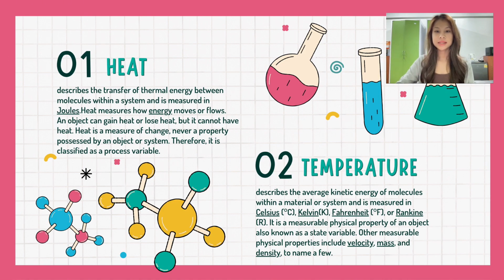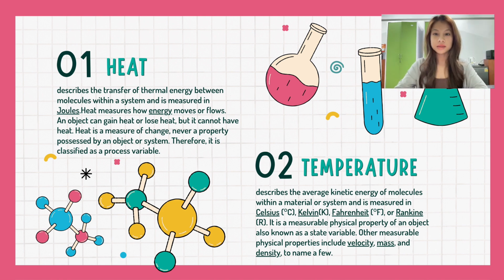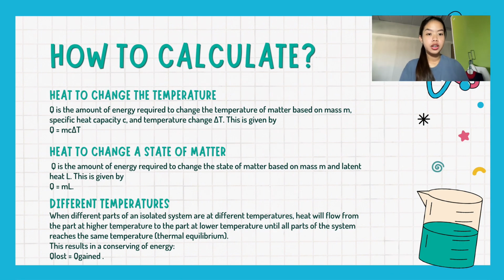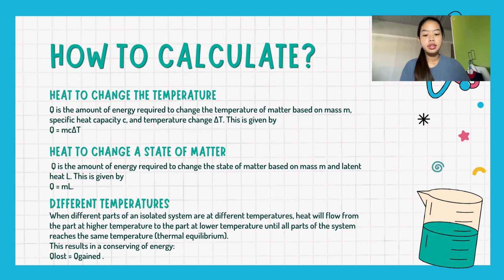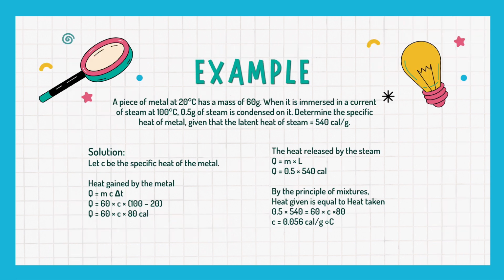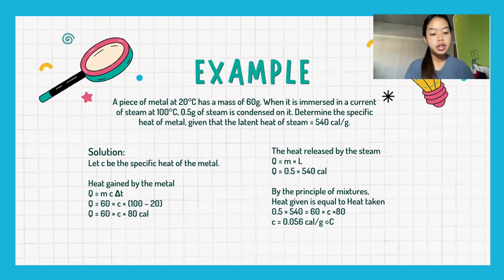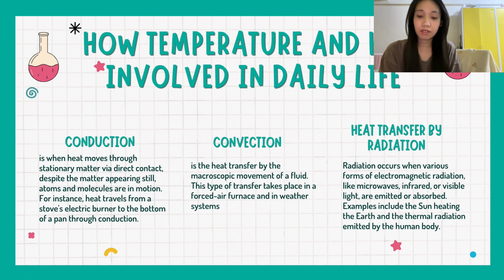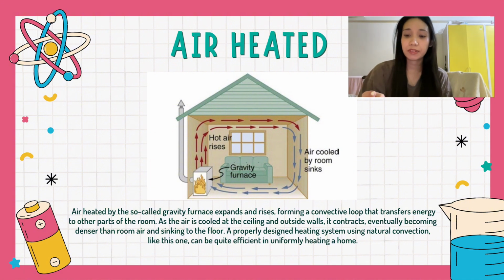Temperature and heat group presentation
Bowornlak Panwong 66106022
Pattaranit Khanom 66108705
Boonyaporn Kansanthia 66115221
Touchamon Surat 66125980